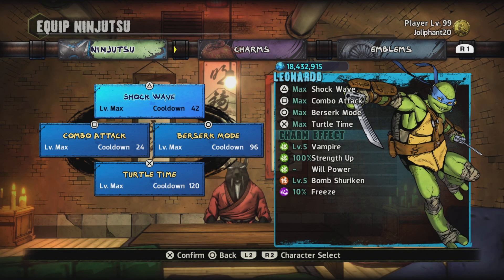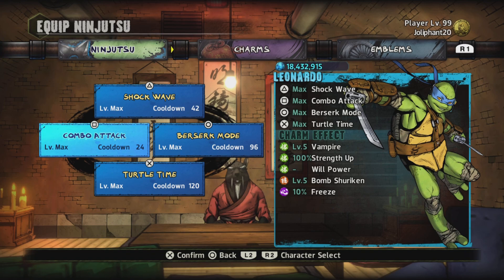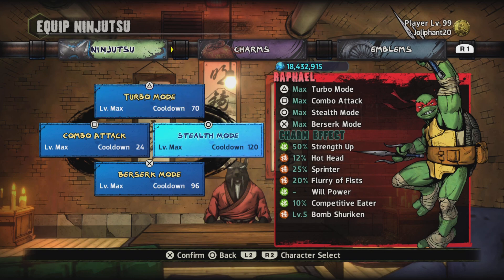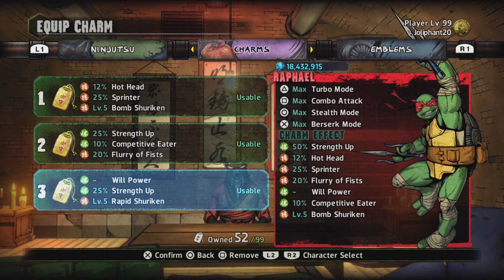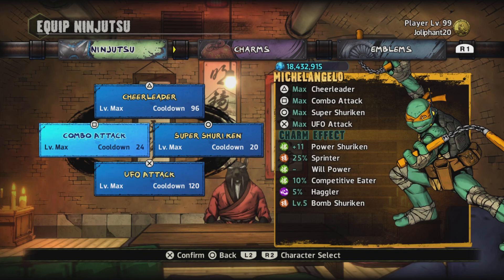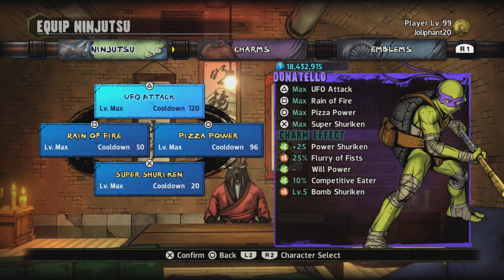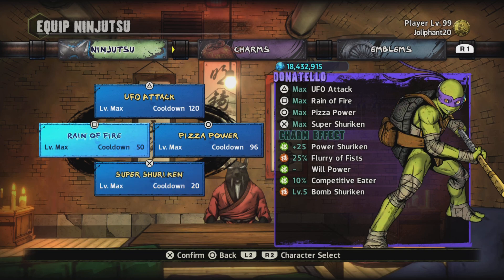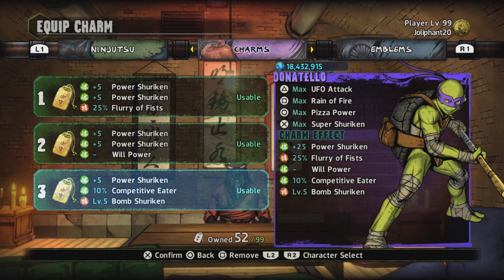The Best Builds To Have In Teenage Mutant Ninja Turtles Mutants in Manhattan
I'm Stoopit In These Videos

0:00 Intro

0:19  Leonardo

1:59  Raphael

3:09  Michaelangelo

4:53  Donatello

6:39  Outro